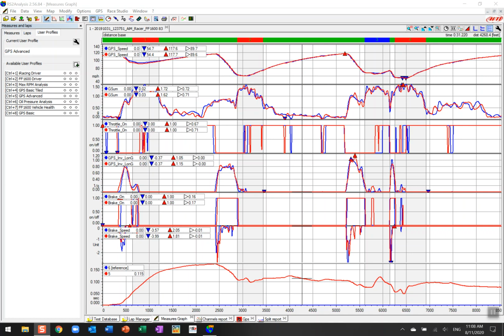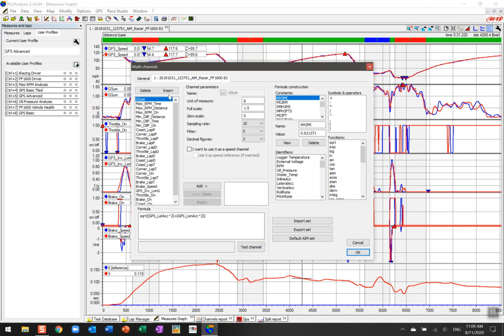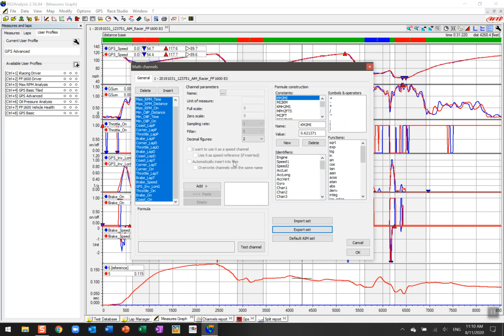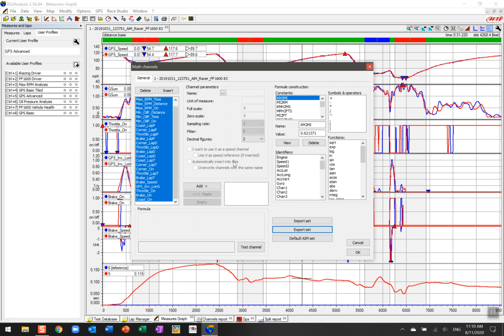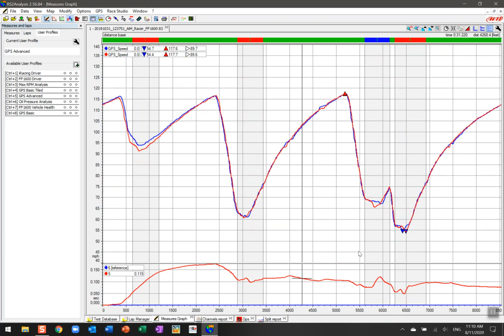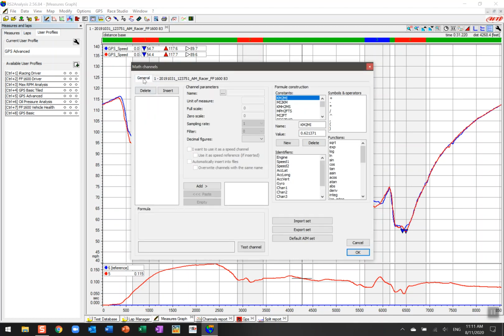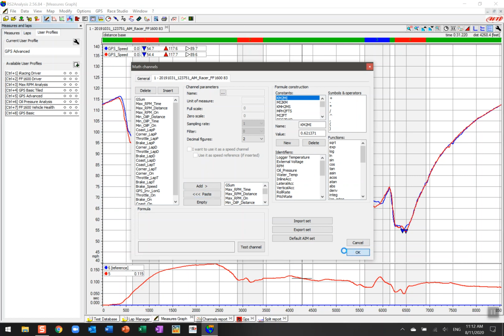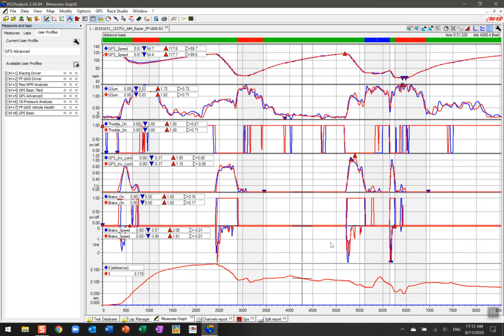AiM Race Studio Analysis - Quick Tip - Math Channels (Import & Export)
In this AiM Quick Tip video, the process of exporting and importing math channels is discussed. By learning how to export and import your math channels, you can use this function for backup, sharing files between instances of Race Studio Analysis and sharing with fellow racers.